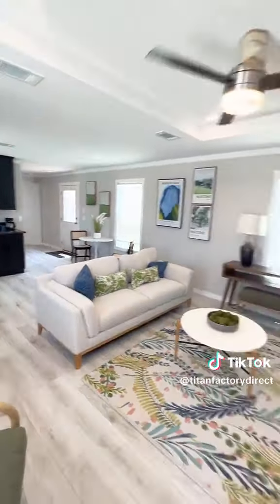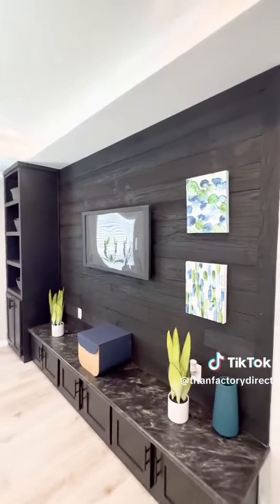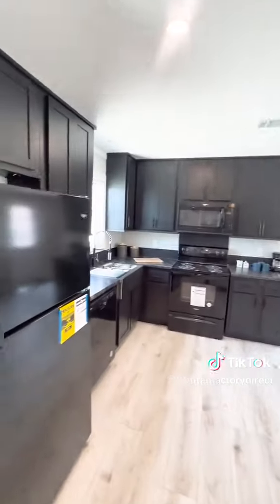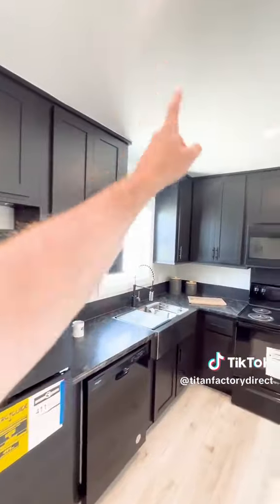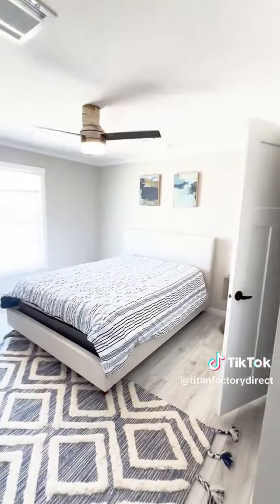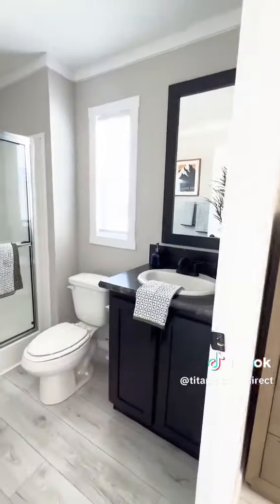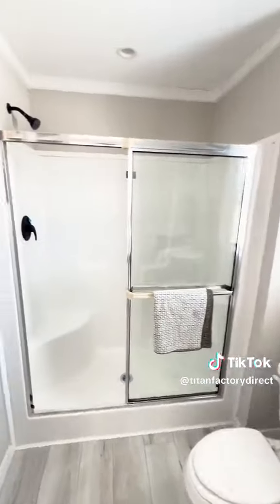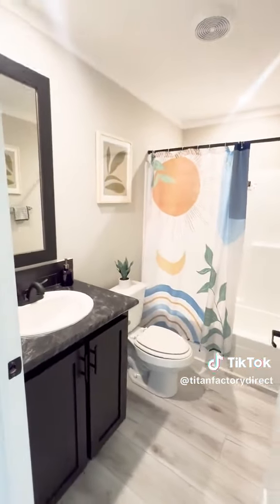Check out this amazing 3 bed 2 bath starting at 84K! for more info on The Dawn!